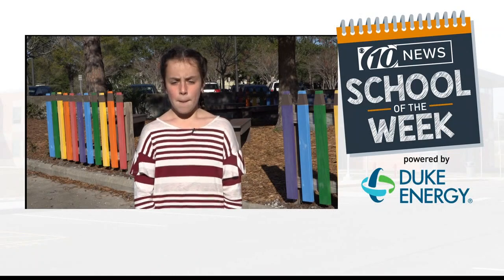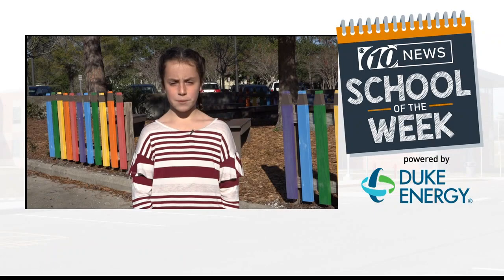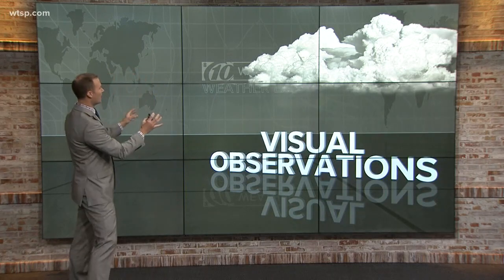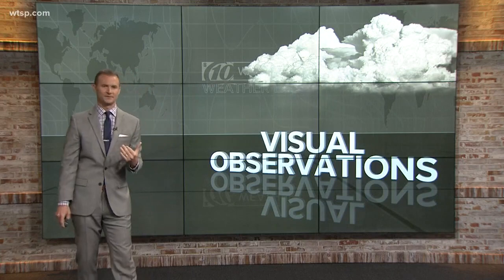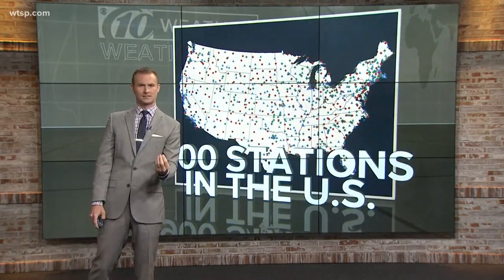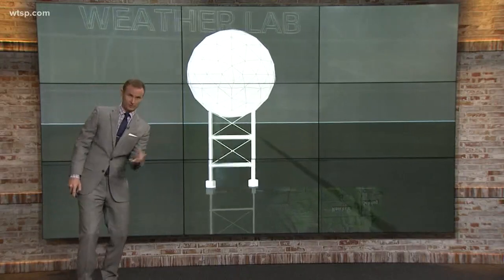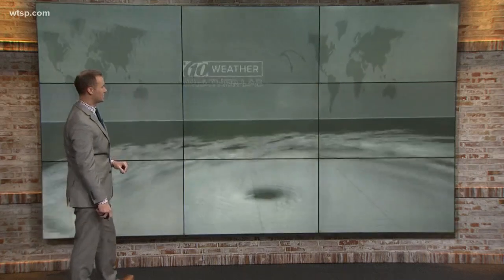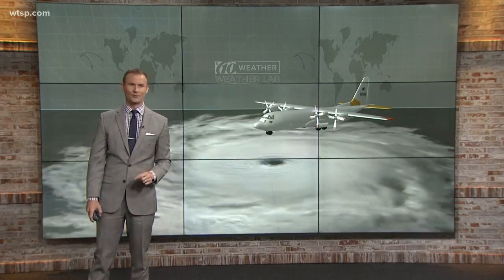What tools and technology is used to collect information to predict weather?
10Weather Meteorologist Grant Gilmore explains the different ways meteorologists collect data to predict the weather.